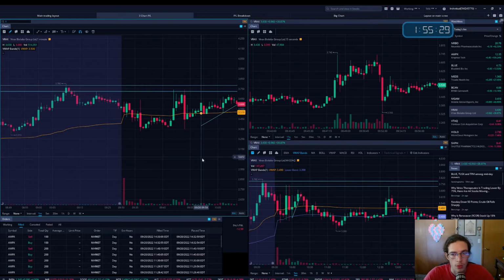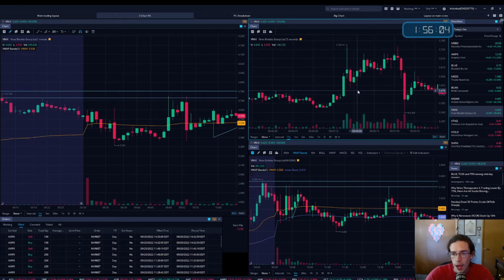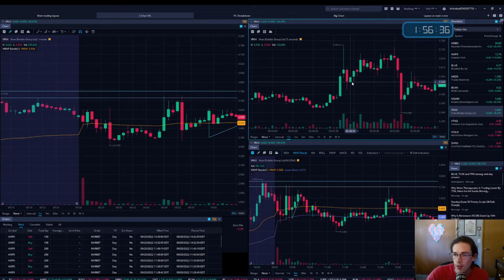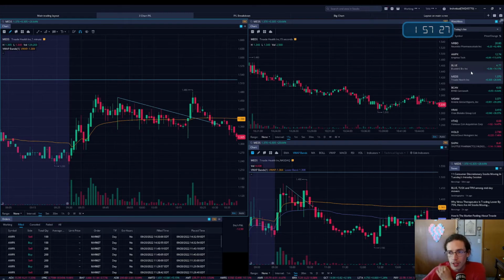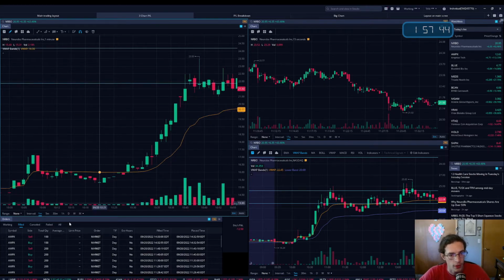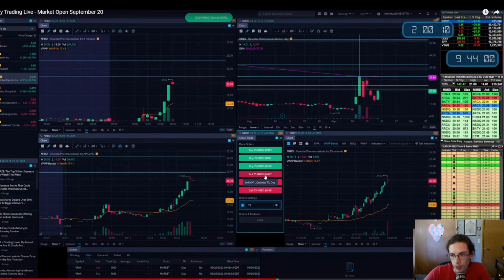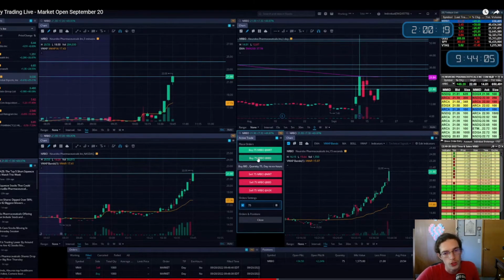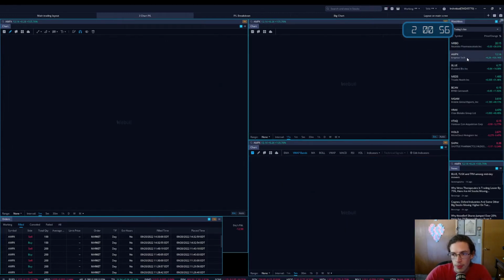3 Winners I Sold Too Fast, Trade Recap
Hello! Welcome to another Isaac Trades trading recap. Today was a day of opportunity, but I came up short. In this video I am going to cover the trades that I took on stocks $VRAX, $NRBO and $AMPX. With a couple of very small tweaks, it would have been a very nice green day. I'm certain to be on to something here!